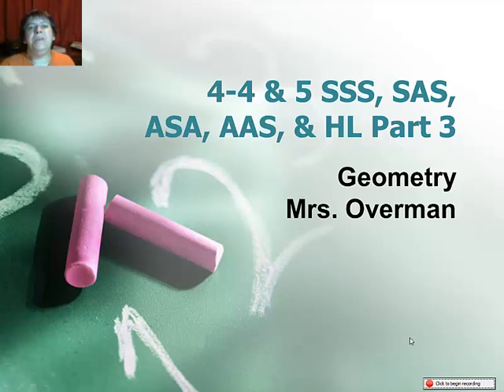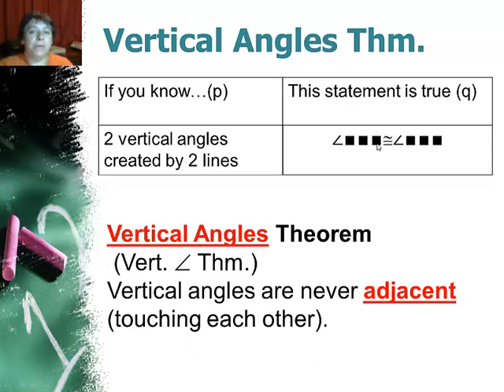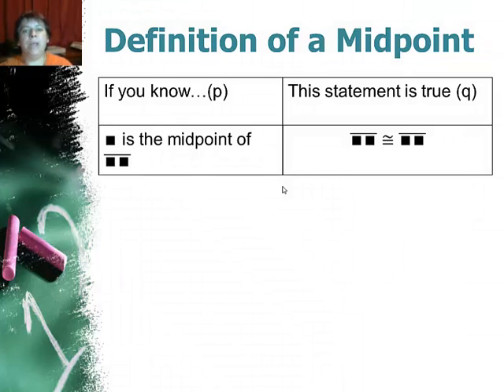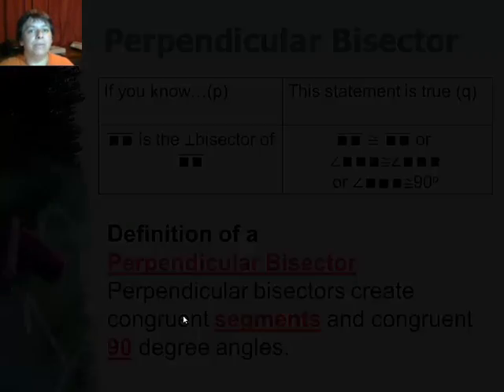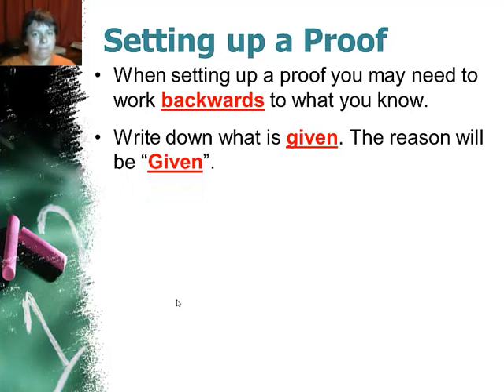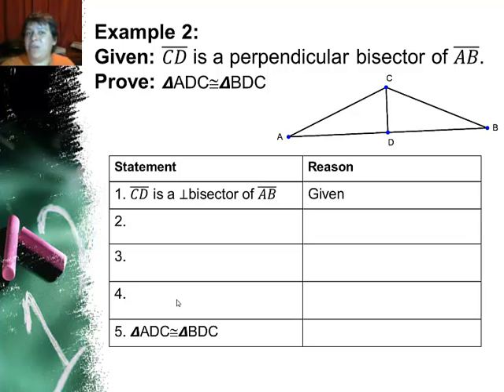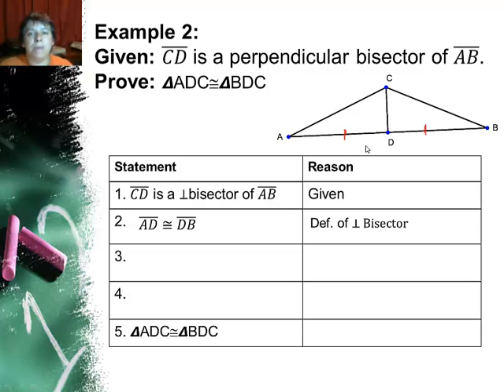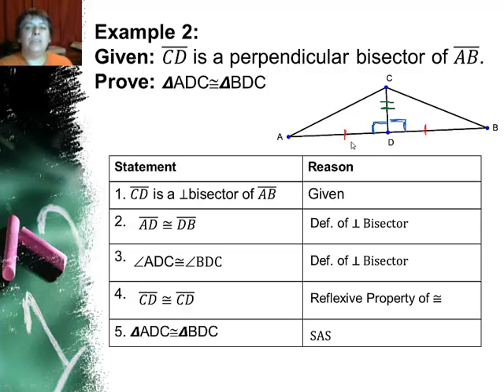4-4n5 Triangle Congruence Theorems pt3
Connecting the theorems using definitions